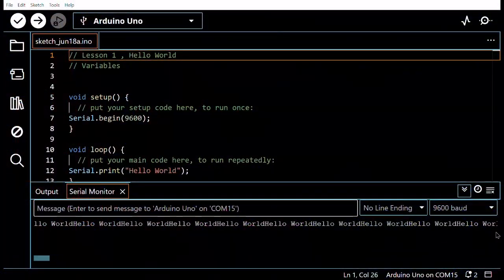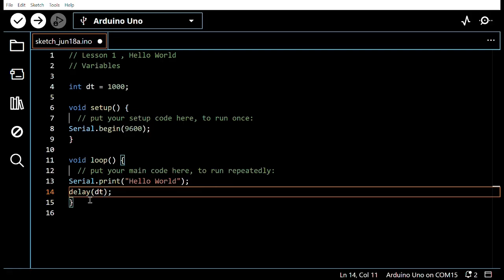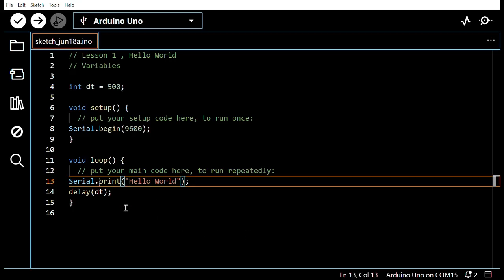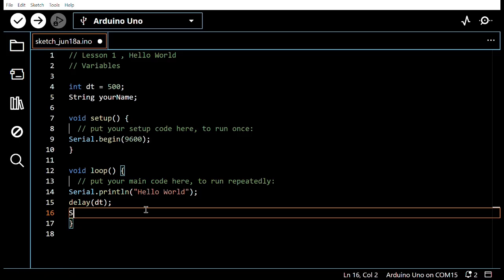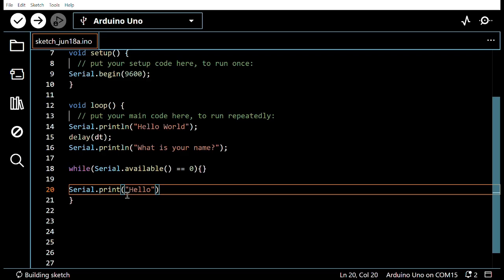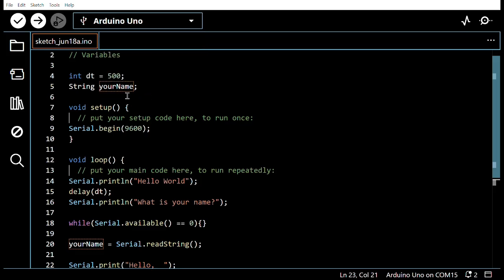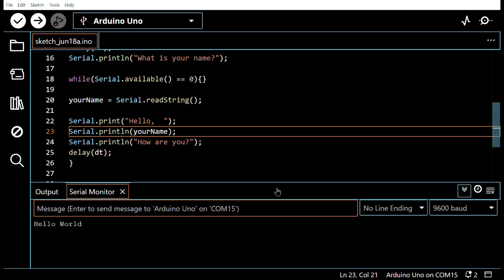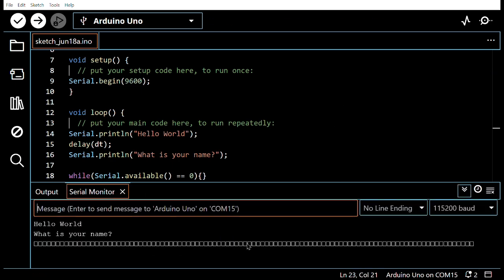Arduino Tutorial: Read User Input from Serial Monitor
In this video, we take our "Hello World!" sketch to the next level using the Arduino UNO and Arduino IDE. You'll learn how to make your sketch interactive by reading user input from the Serial Monitor.

🔹 What's Covered:

Adding a delay for readability

Handling basic IDE errors

Using Serial.readString() to get input from the user

Creating interactive messages

🧪 Try This Yourself:

Change the delay time (dt)

Modify the message

Try different baud rates

💬 Let us know how you customized your version!